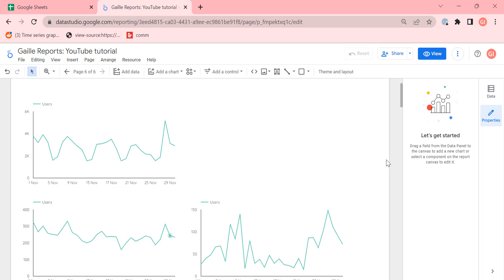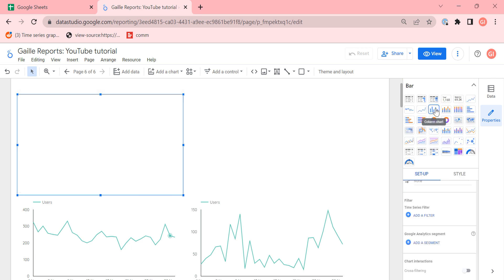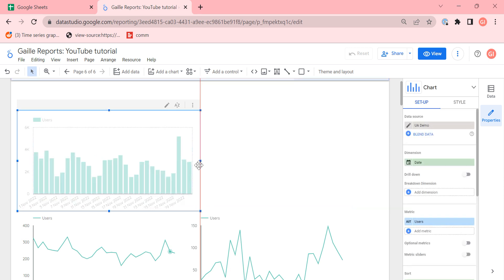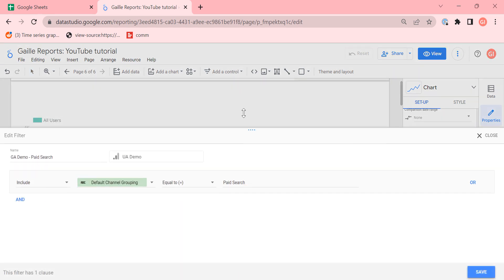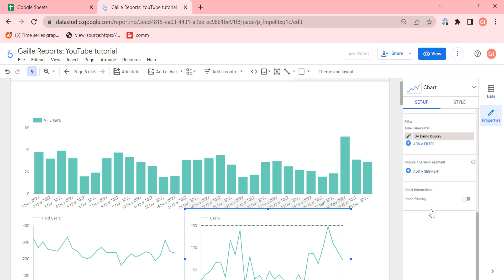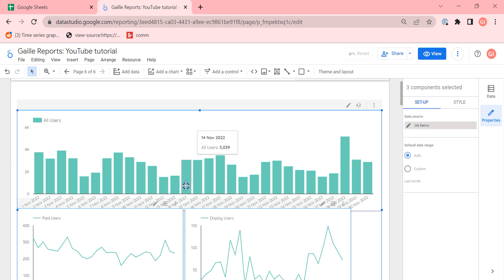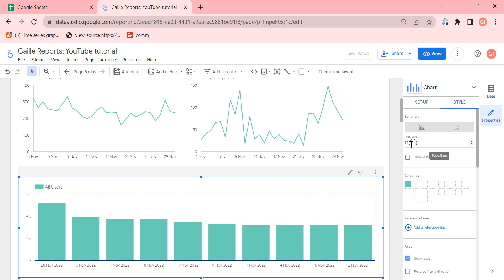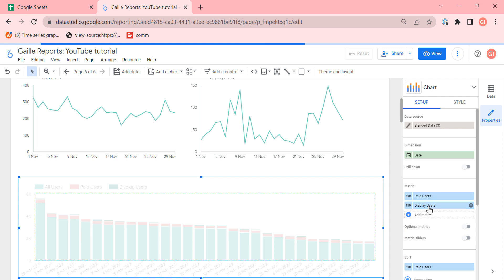Fast data blending in Looker Studio | Lifehack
Do you know that there is a half-automated way to create a blended data source in Looker Studio? Check this video!
I explain how to show on one chart all users' and specific channel users' data.